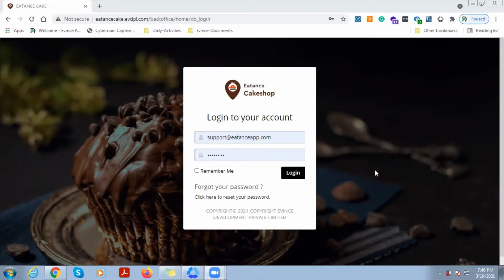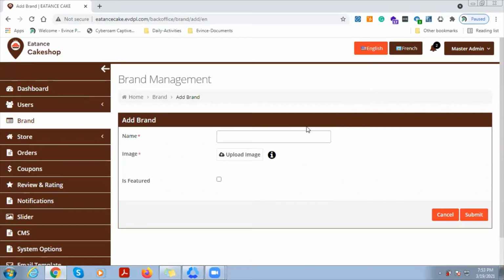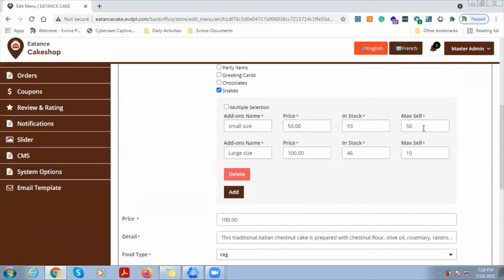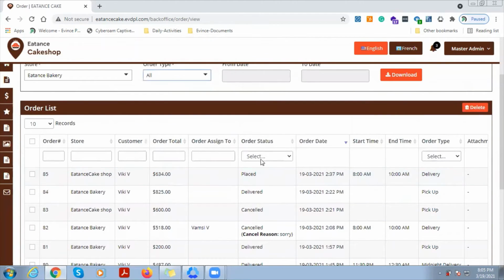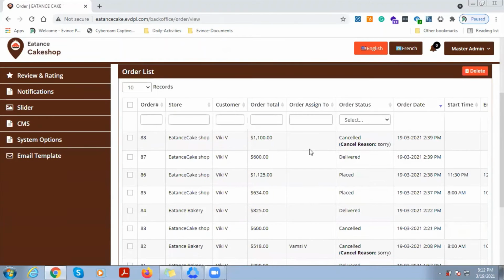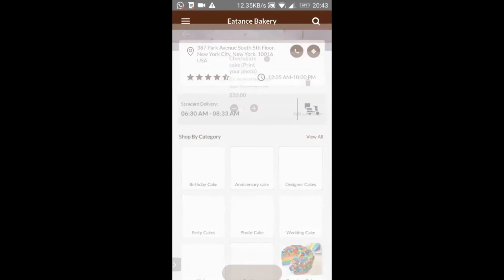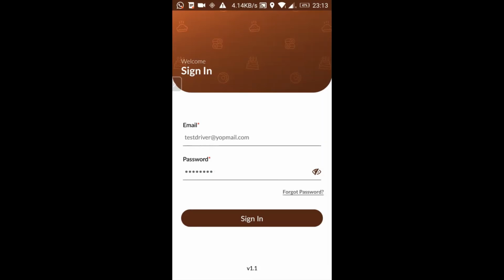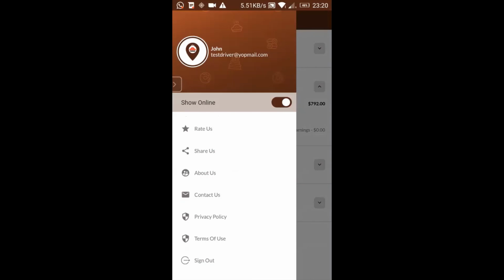Eatance Cakeshop Full Demo | Online Cake Delivery App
Scale - up your bakery business with one of the best online cake and cookies delivery app - Eatance Cakeshop.

Take your bakery business online and serve a wide range of audience.

EatanceApp offers an on - demand bakery / Cakeshop app to digitalise your retail bakery business by saving tremendous efforts and 85% of cost .

This app has three bundles:
1. Admin Panel - 00:03
2. Customer App- 26:24
3. Driver App- 38:02